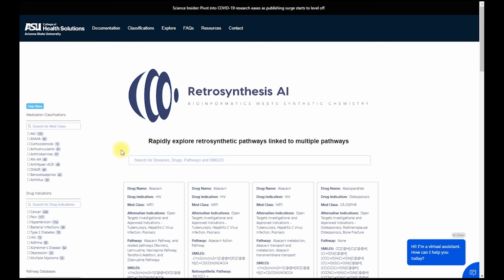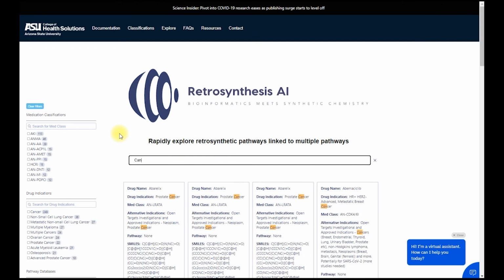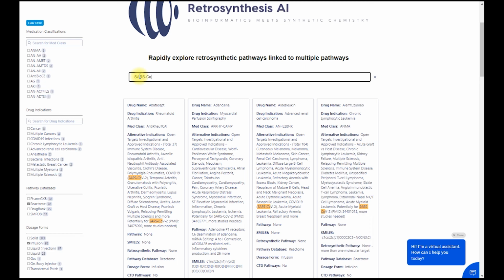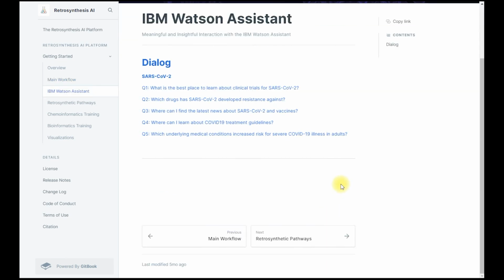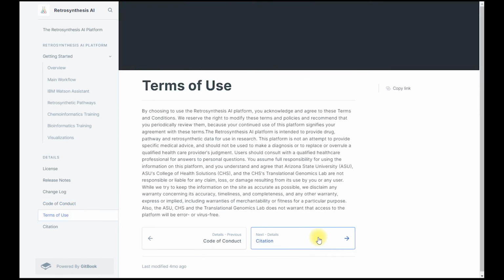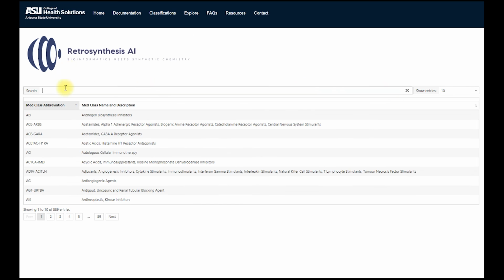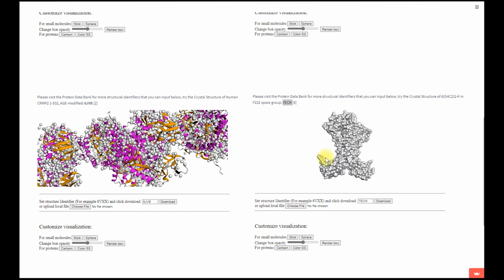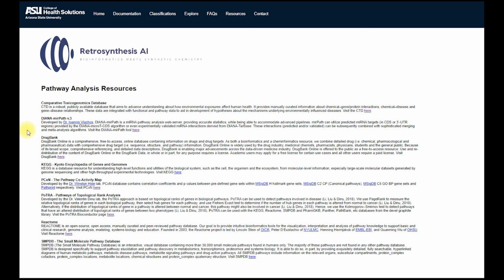Retrosynthesis AI Platform, Episode 1: Walkthrough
A visual walkthrough of the Retrosynthesis AI Platform for the global user community. Created by Margaret Liñàn.